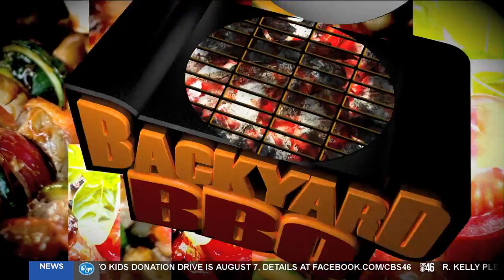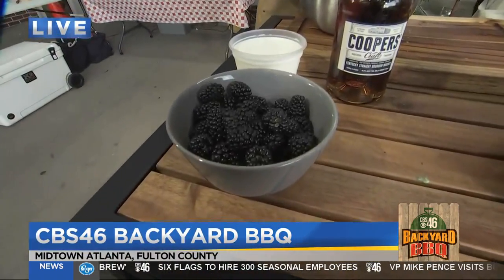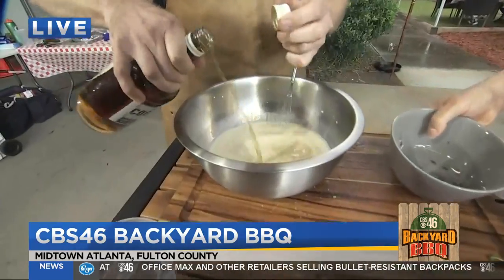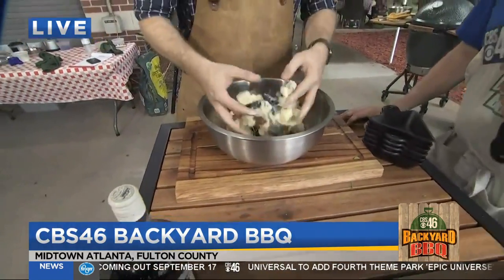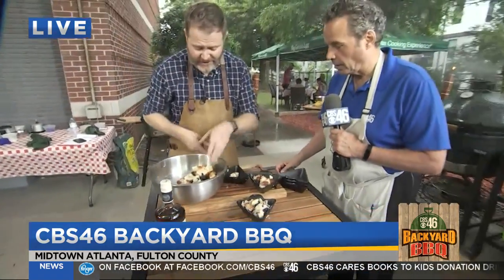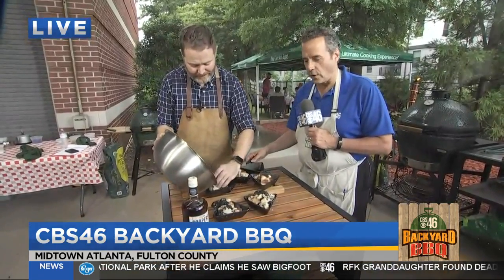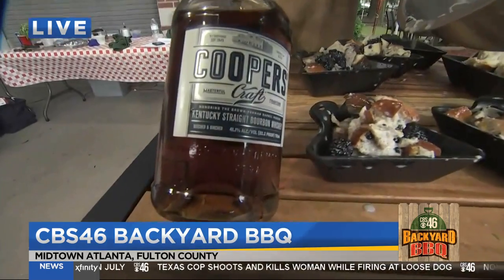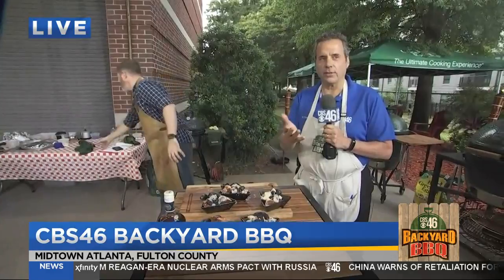Chef Rusty's blackberry cobbler